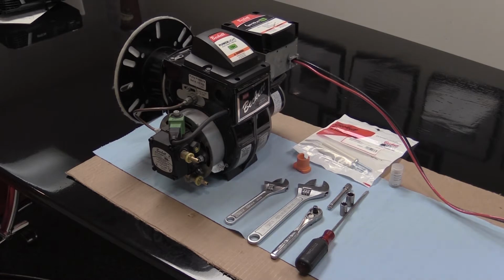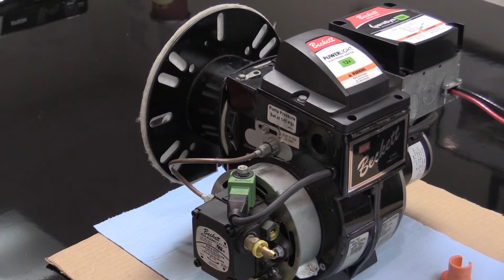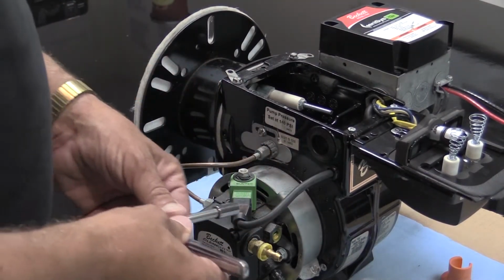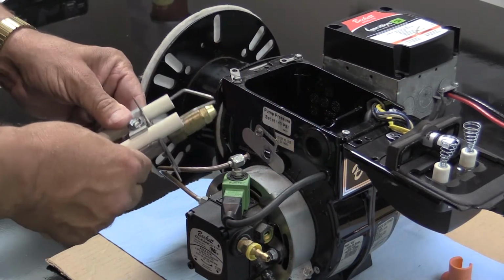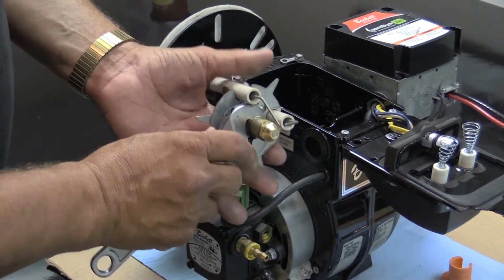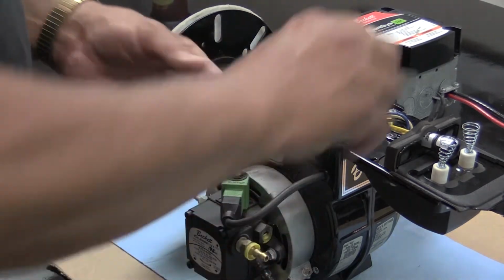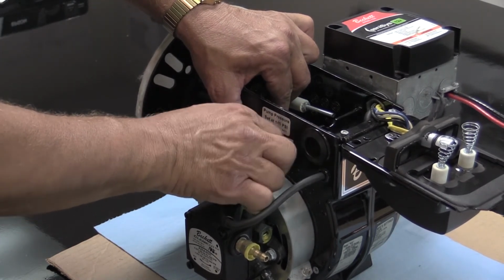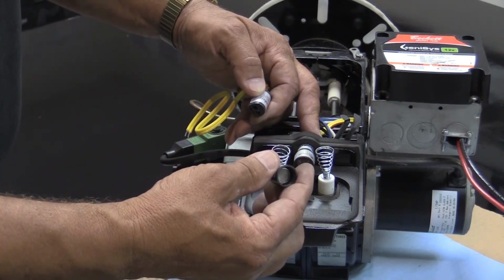Burner Maintenance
Falcon Asphalt Repair Equipment Burner Maintenance tutorial